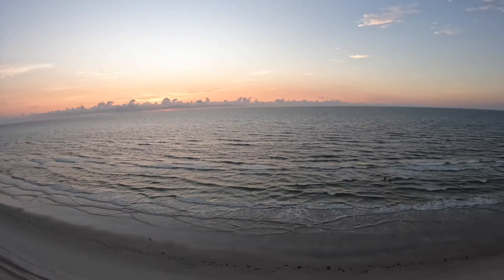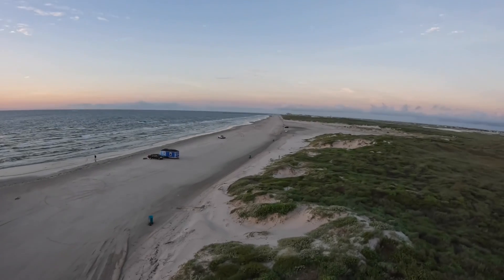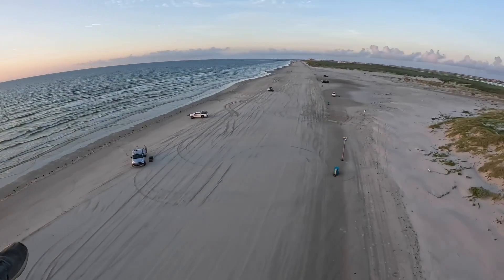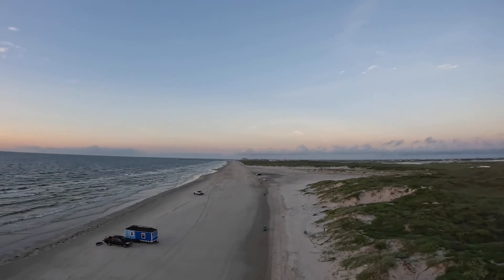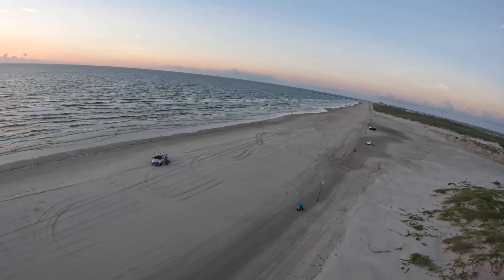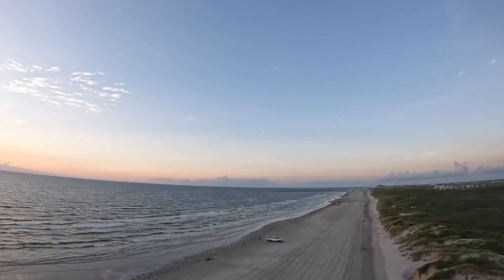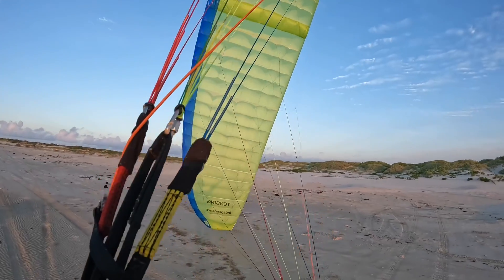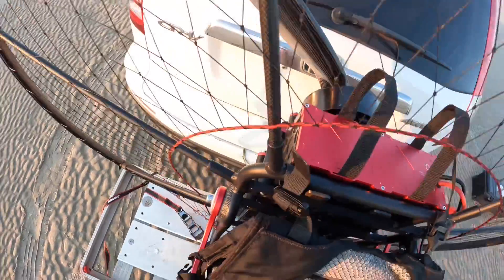First Flight of the OpenPPG SP140 V2 Electric Paramotor with Small Battery Option